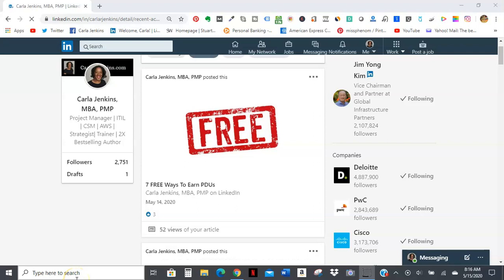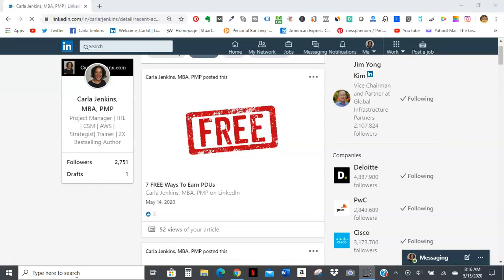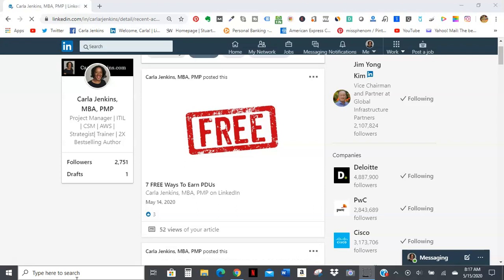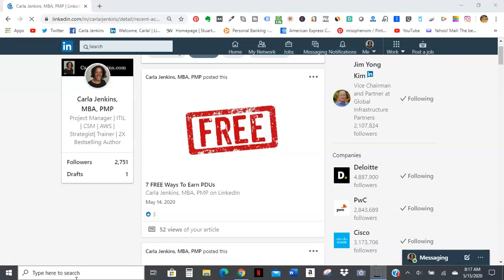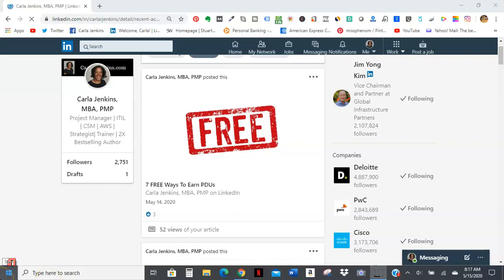Thanks for Getting 7 FREE Ways to Earn PDUs over 50 LinkedIn Pulse Views